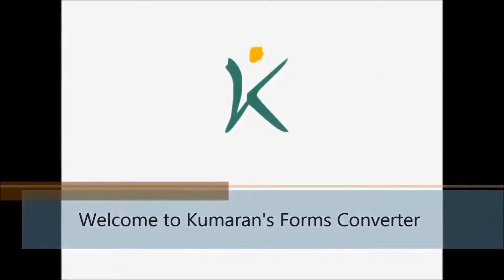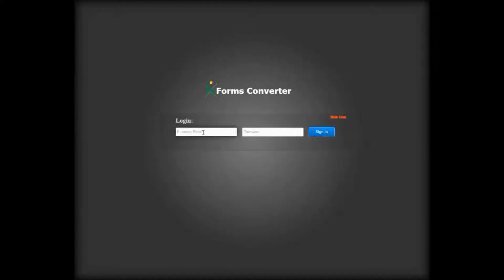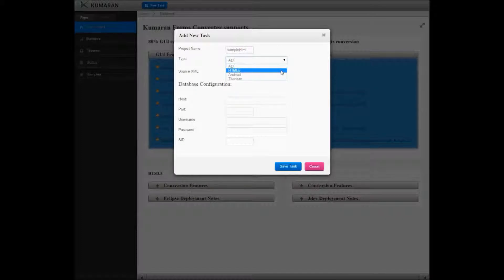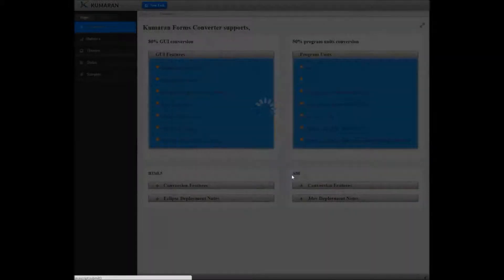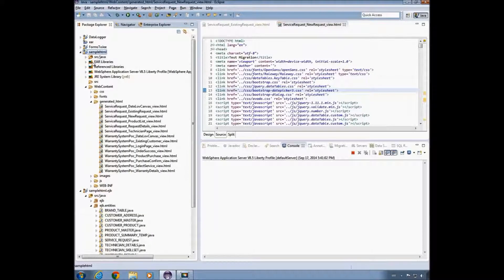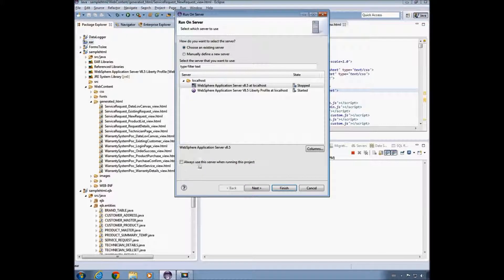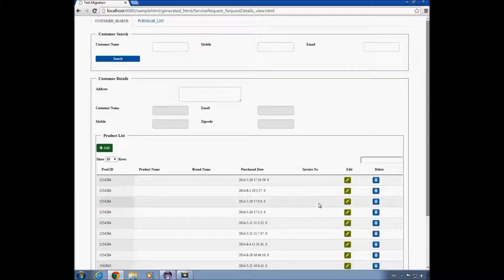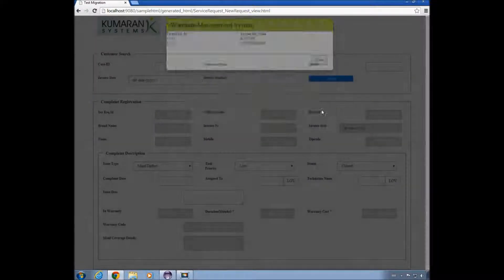Kumaran's Forms Converter (HTML5)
One stop solution to convert all your legacy forms to the latest technologies.